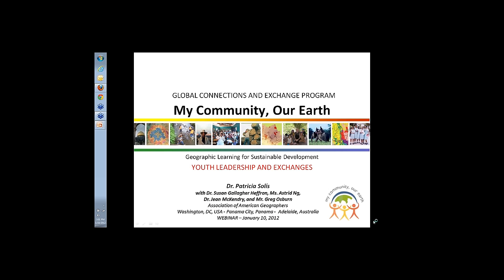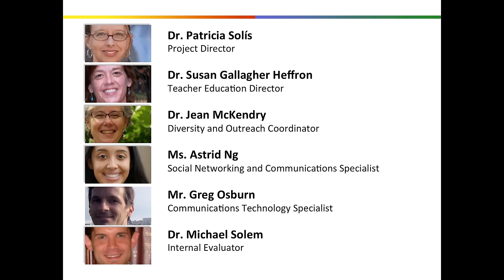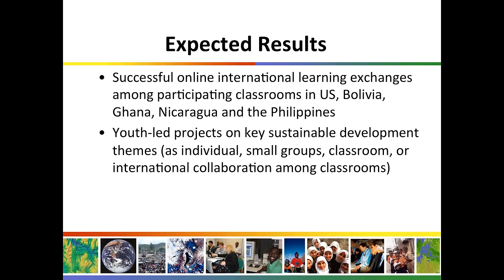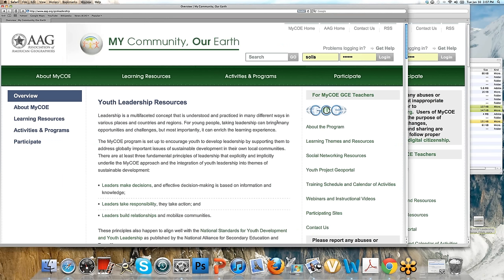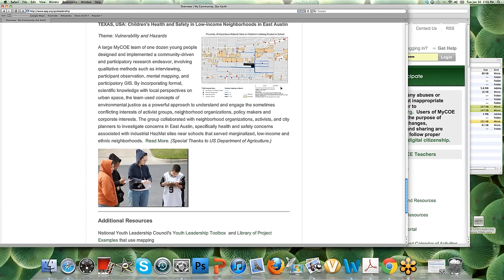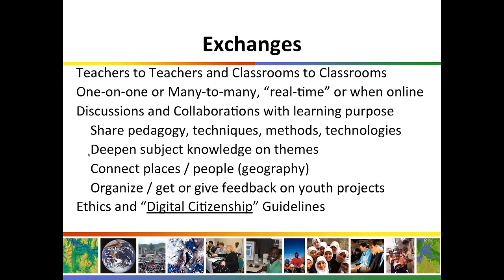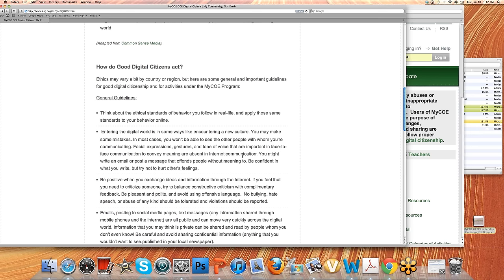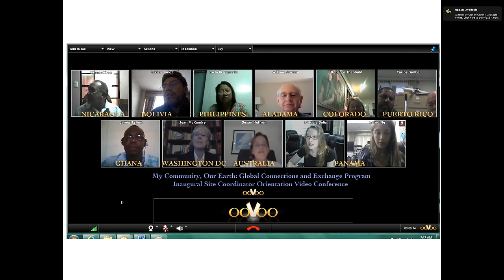MyCOE GCE Conducting Student Projects and International Exchanges